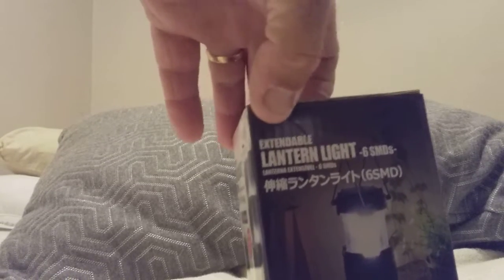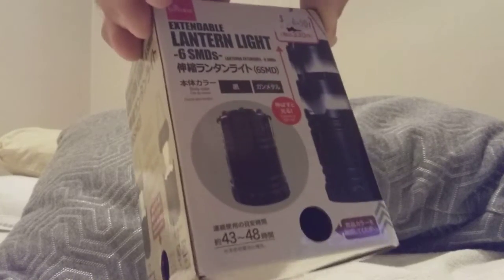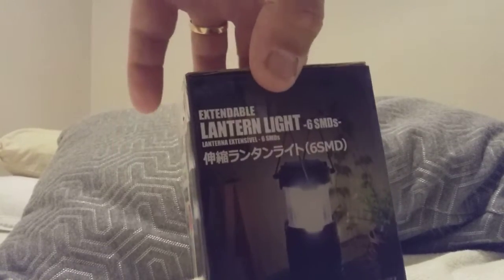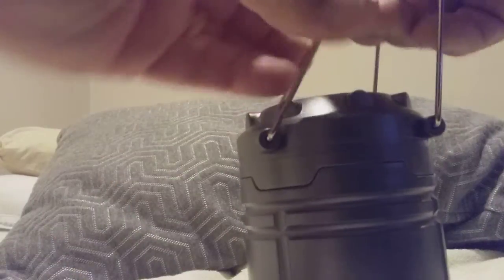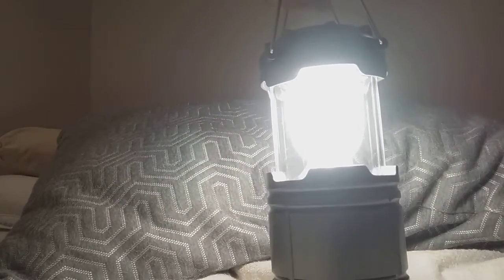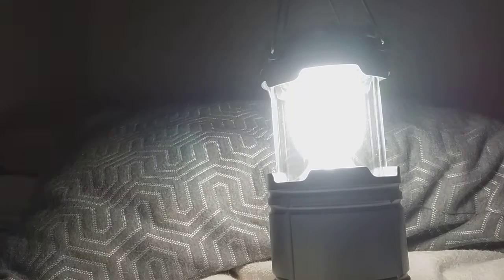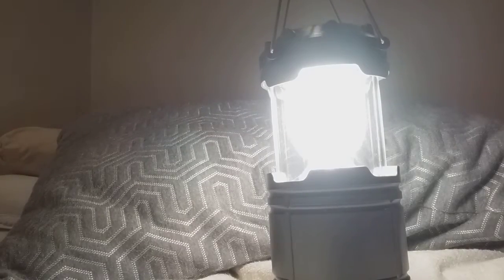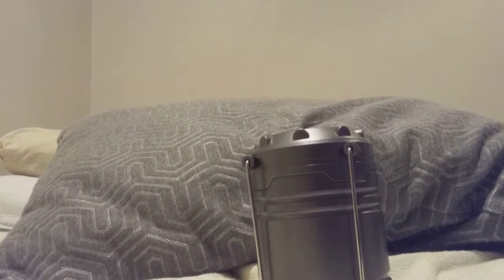camping lantern review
hi all i got this little lantern from daiso its a little Japanese shop that has some realy cool stuff, having said that this is my review of the little lantern from there i bought today.